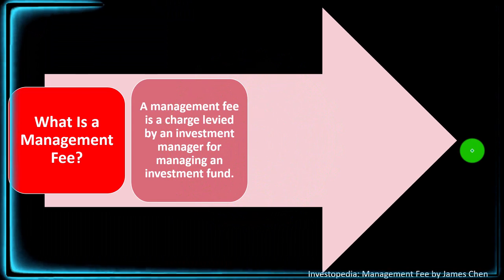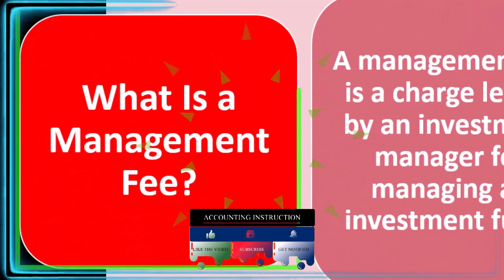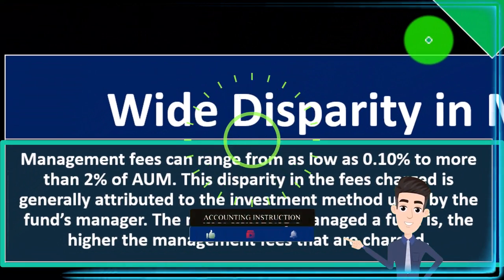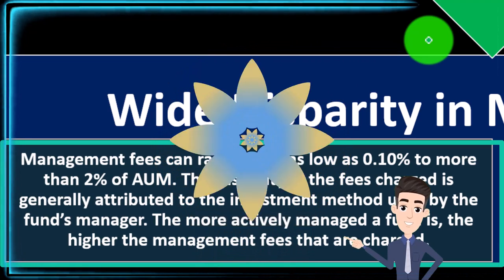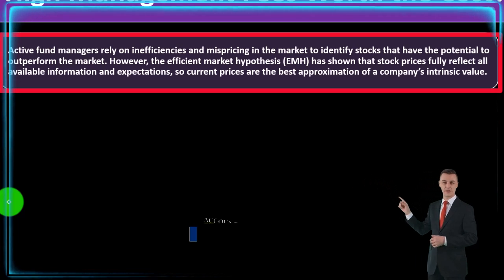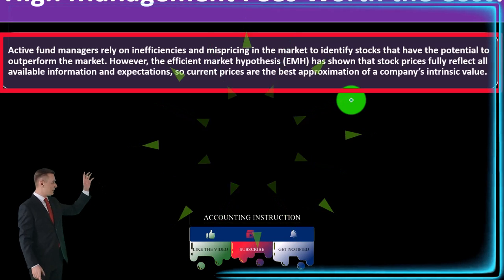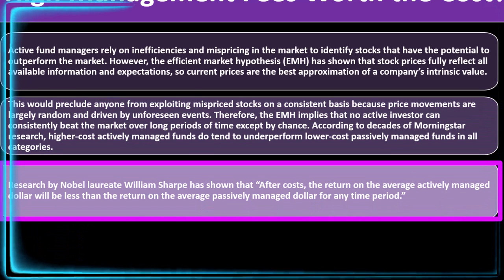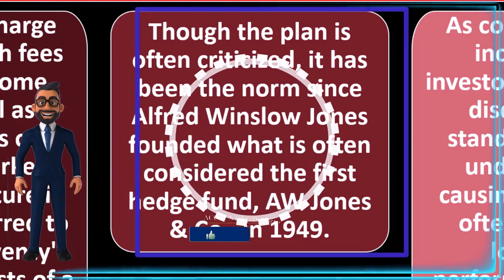Management Fee 13070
Management Fee
Personal Finance